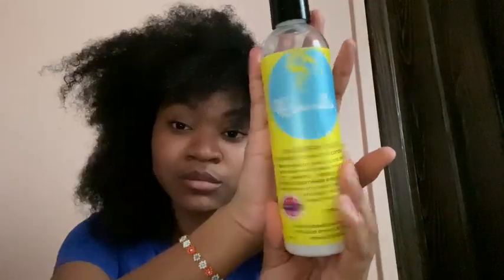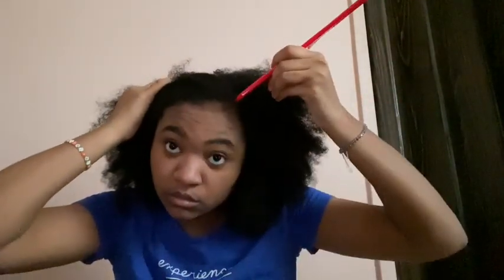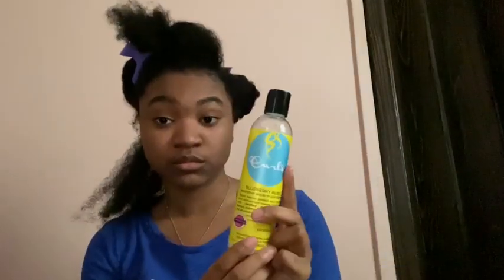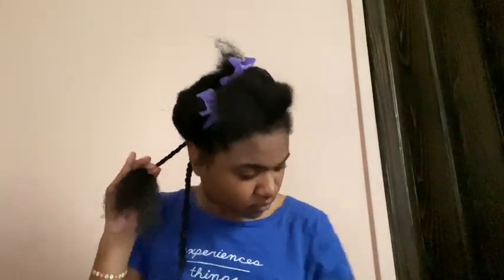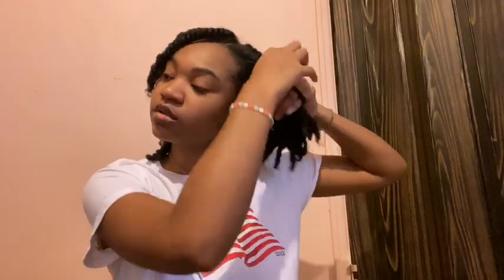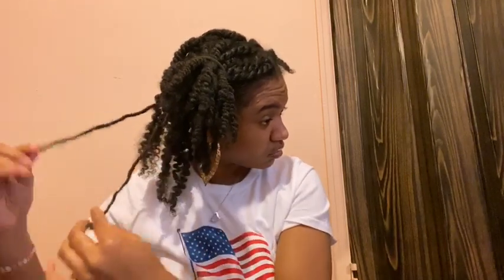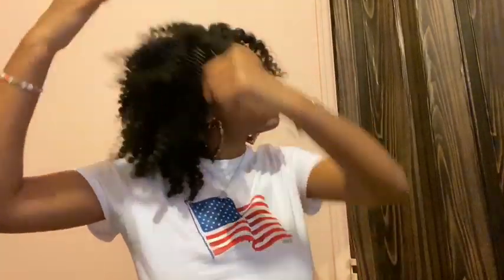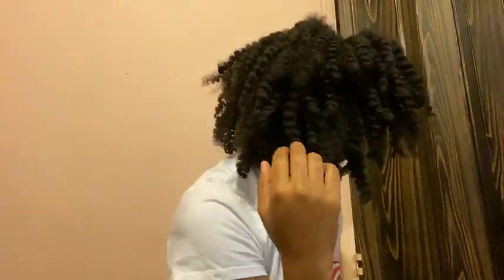TWISTOUT FT.|CURLS BLUEBERRY BLISS COLLECTION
PRODUCTS USED
reparative leave in conditioner
twist n shout cream
curl control paste
blueberry and mint scalp treatment

Instagram kylalatrice